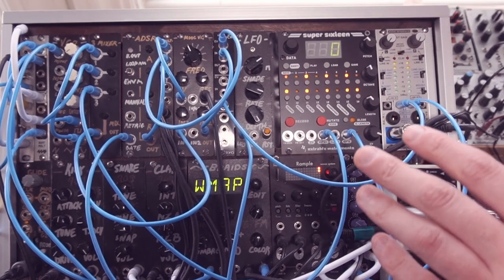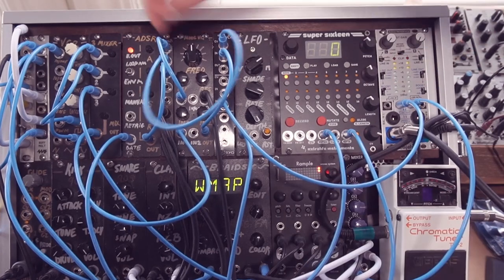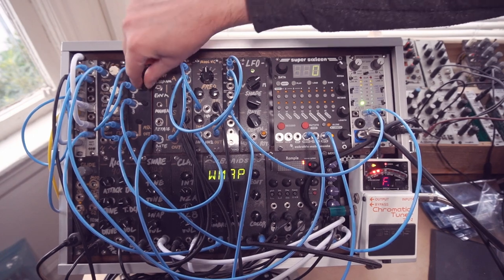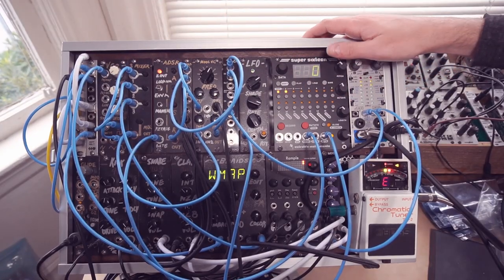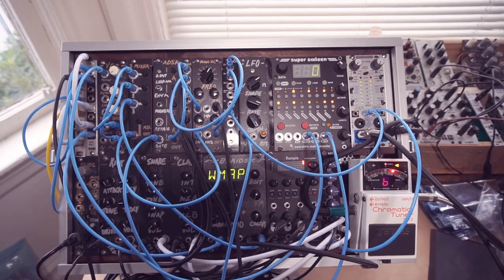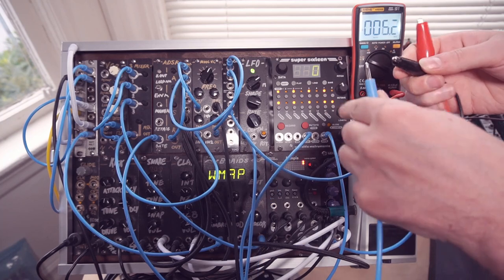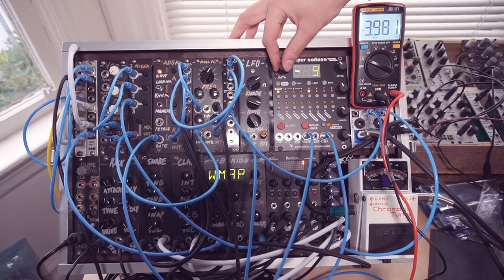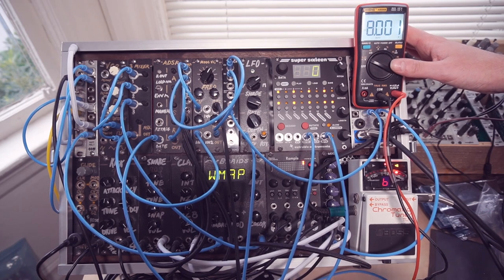Super Sixteen Calibration Tutorial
A walkthrough of how to calibrate the 1V/oct pitch control voltage output on the Super Sixteen eurorack sequencer by Extralife Instruments. Requires a multimeter or an oscillator and tuner (or a well-calibrated pair of ears!).